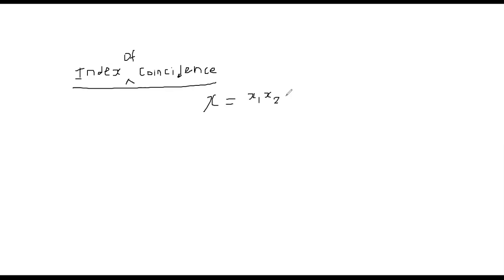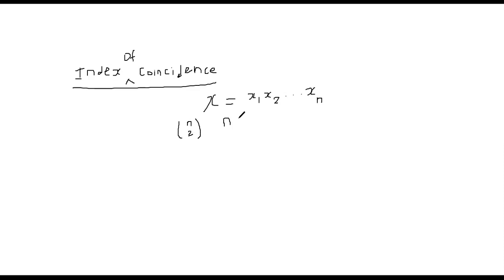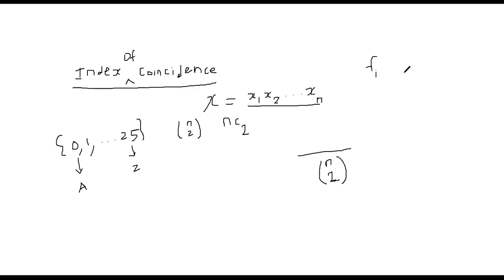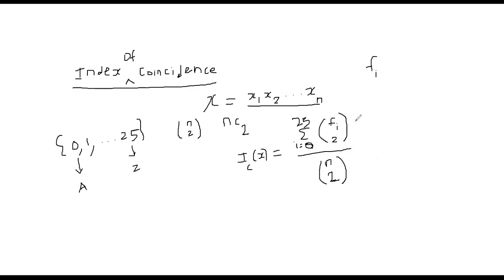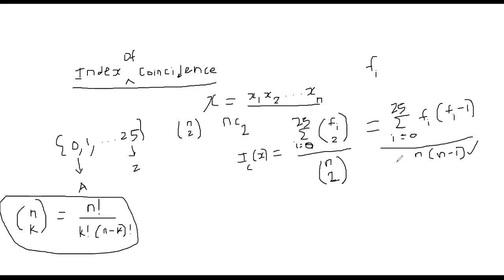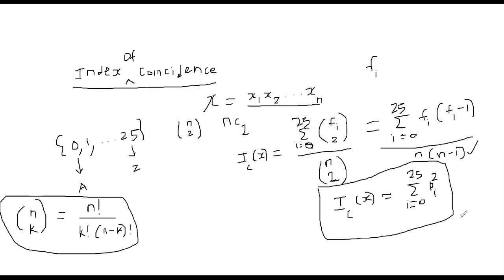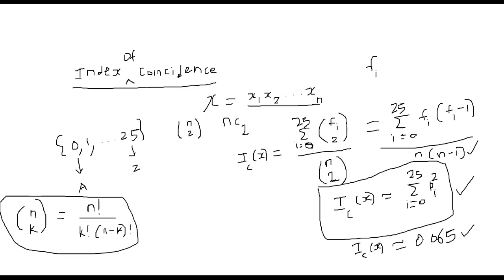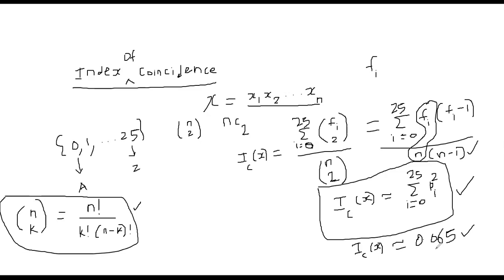The Index of Coincidence Metric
For cryptanalysis purposes, the index of coincidence metric is defined. We show a brief demo.